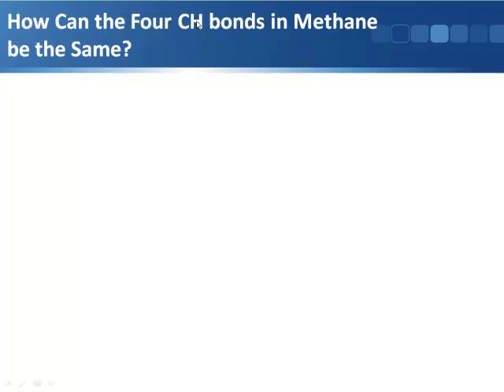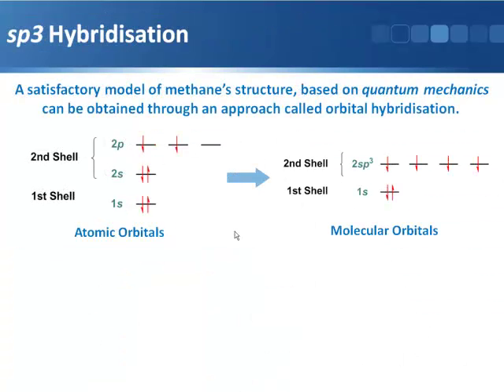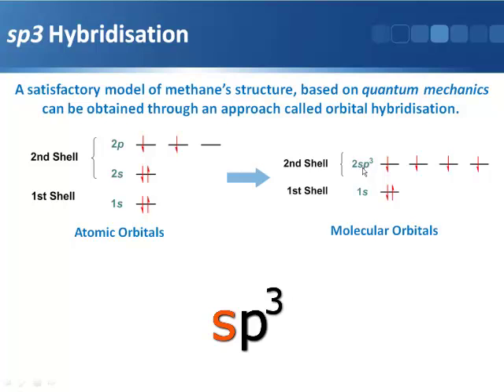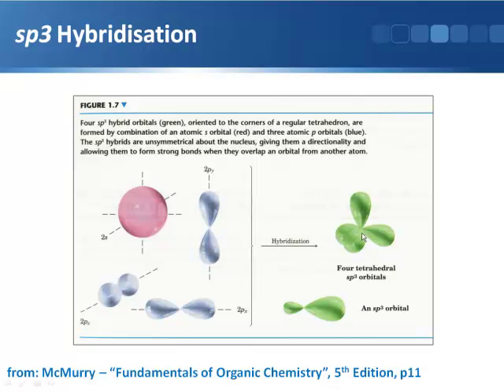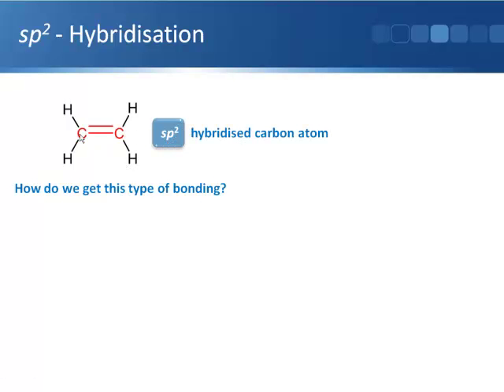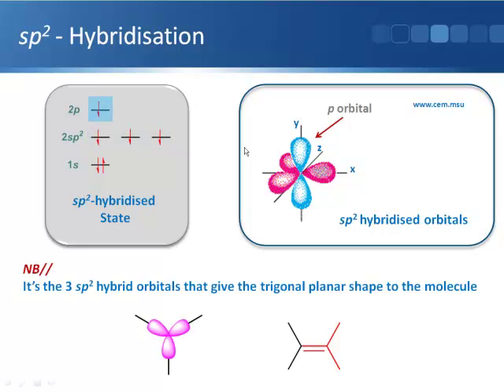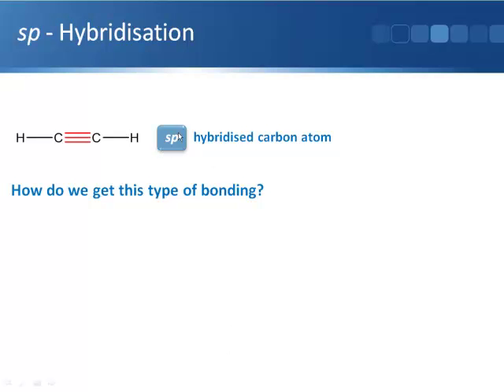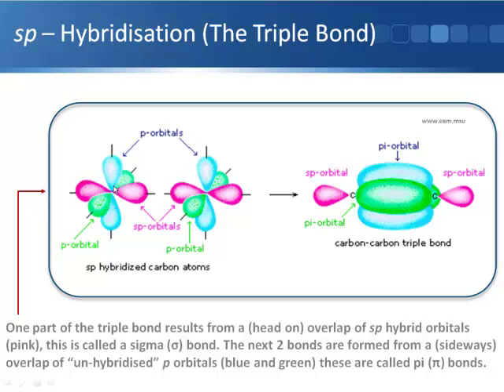Chemistry Vignettes: Hybridisation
This screencast lecture discusses the theory of hybridisation.